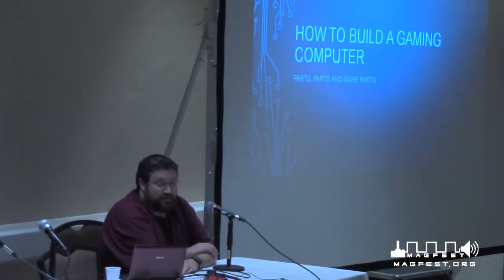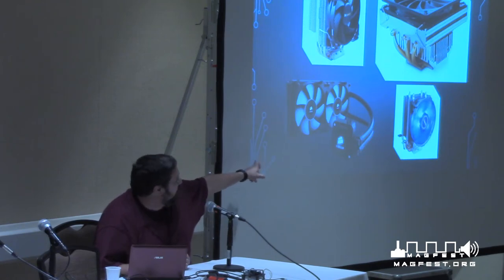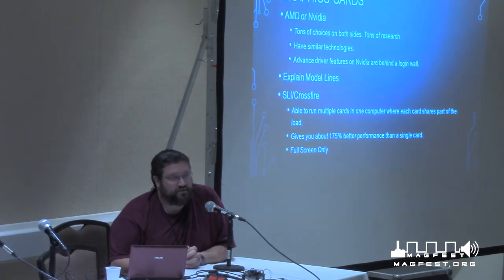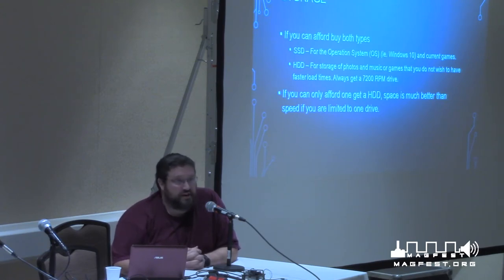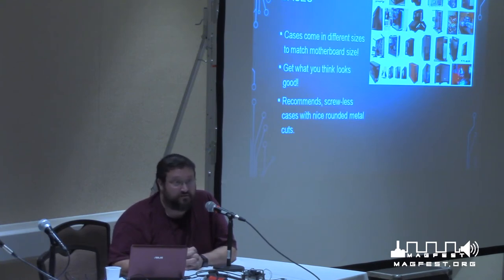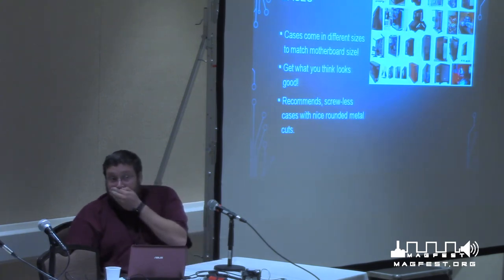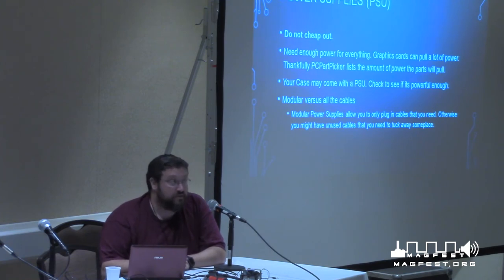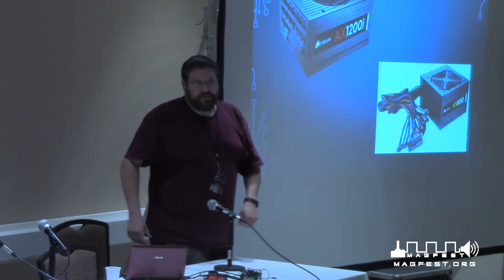MAGLabs 2017 - How to Building a Gaming Computer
MAGFest, short for "Music And Gaming Festival", is a party dedicated to the appreciation of video game music, gaming of all types, and the gaming community.